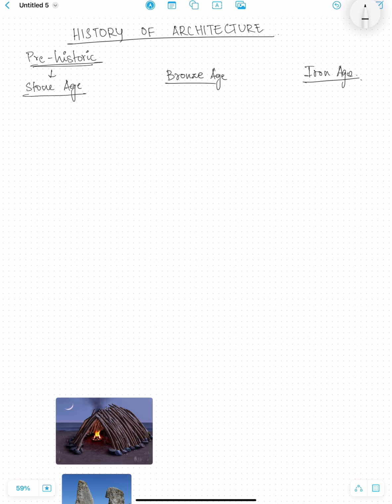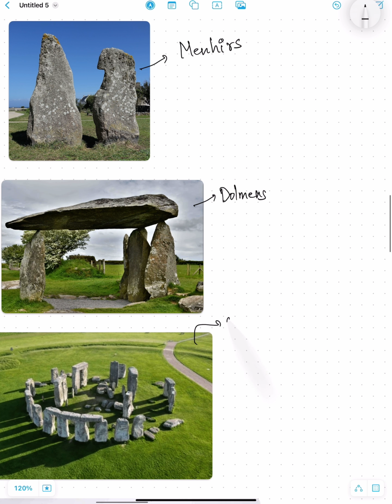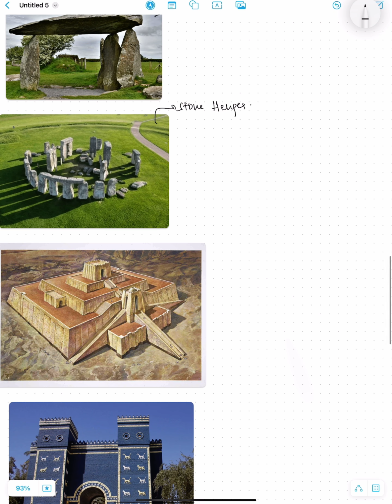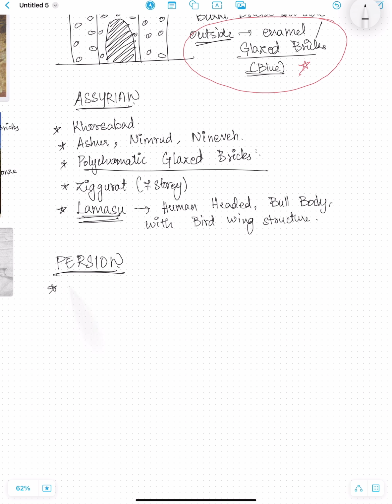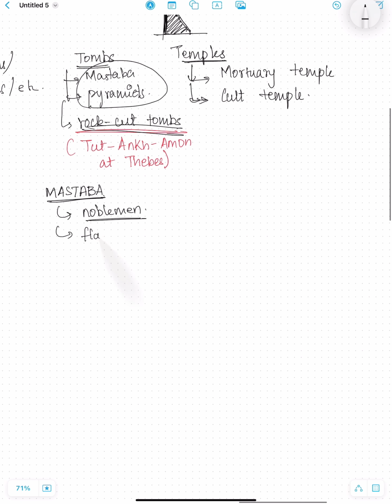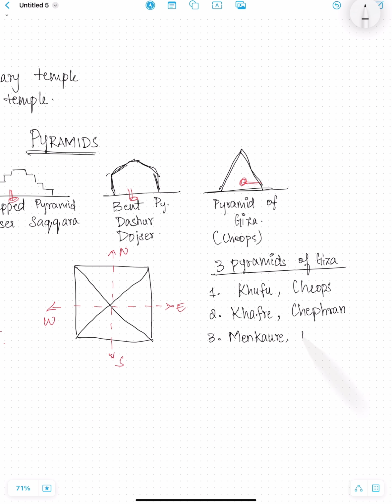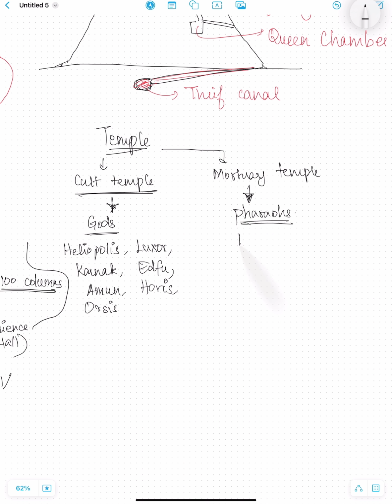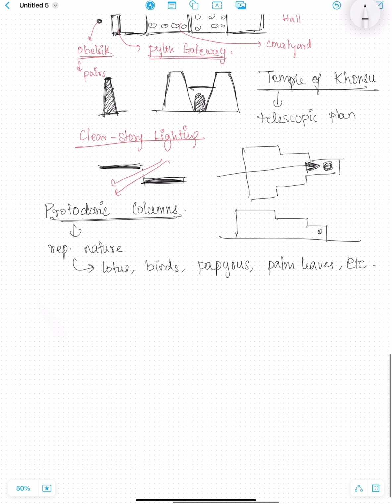Gate architecture - HISTORY | Prehistoric, Mesopotamian architecture - part 1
Part 1 of history of architecture : Prehistoric civilisation, Mesopotamian architecture and Egypt civilisation.
The information or lessons shared are mainly for cracking exams like gate.

Timestamps
0:00 - Prehistoric architecture
7:13 - Mesopotamian architecture
21:56 - Introduction to Egyptian architecture
25:10 - Mastabas
28:14 - Pyramids
36:42 - Temples